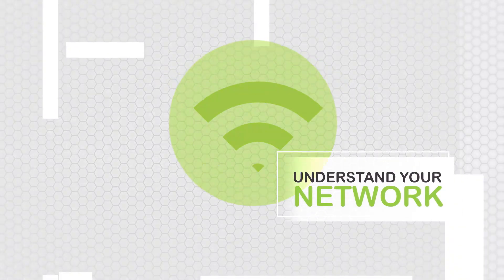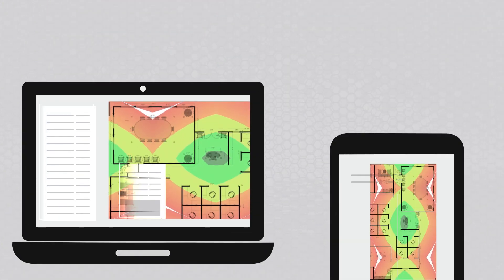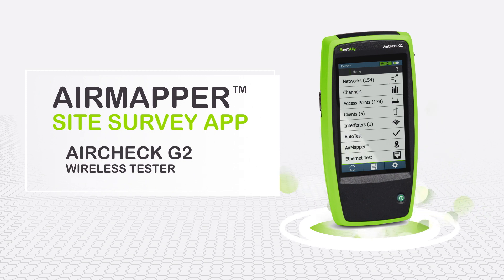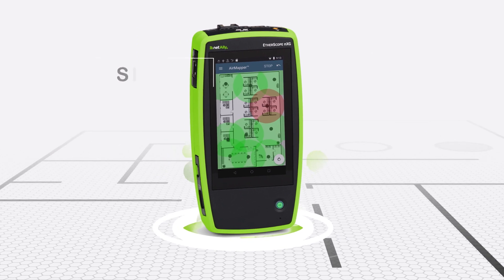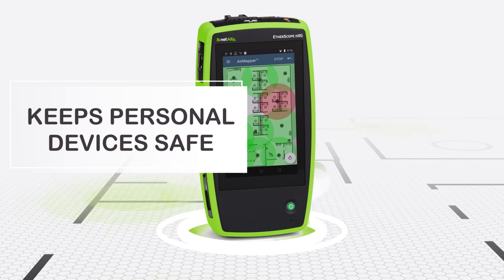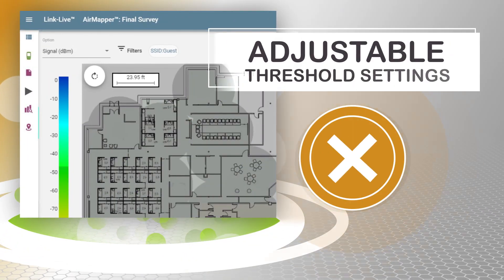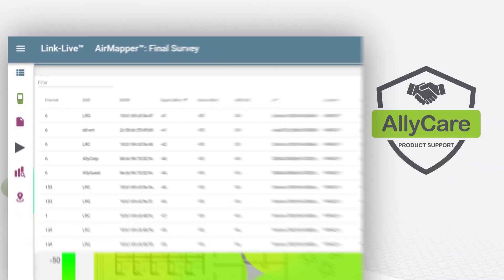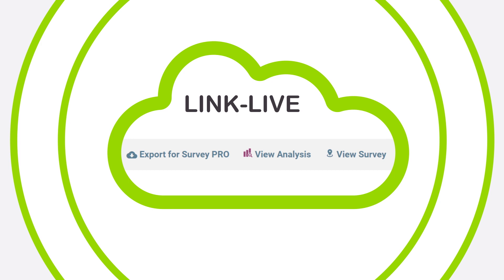AirMapper™ Site Survey App Product Overview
With the AirMapper app, AirCheck G2 and EtherScope nXG users now quickly and easily gather location-based Wi-Fi measurements and create visual heat maps of key performance metrics in the Link-Live Cloud Service, or, for more detailed analysis and presentation, in AirMagnet Survey PRO. Simple to use, the AirMapper app is ideal for quick site surveys of new deployments, change validation, and performance verification.

• Complete faster and easier Wi-Fi site surveys with an entirely mobile platform
• Perform enterprise-grade surveys without the need of a dongle or tethered device with a hardware-based platform for accurate and complete data collection
• Collaborate—easily visualize and share survey data through Link-Live Cloud Service
• Pass survey data to AirMagnet SurveyPro for more advanced analysis, planning and reporting